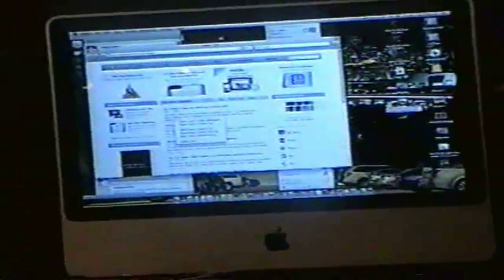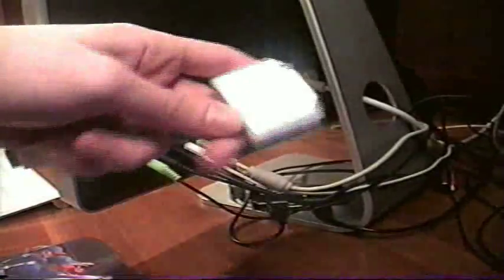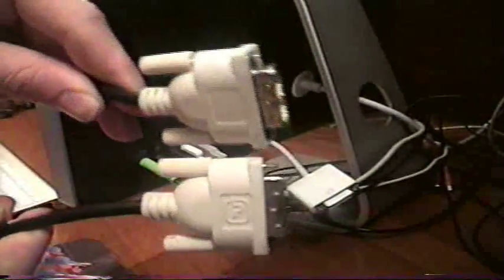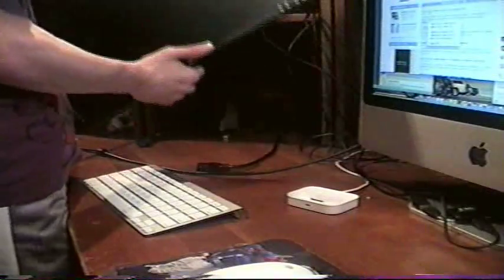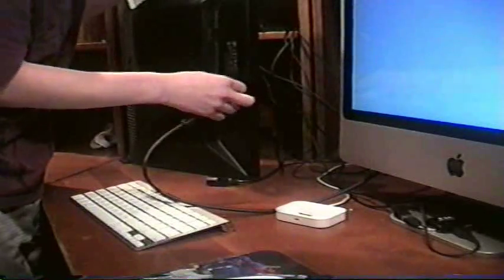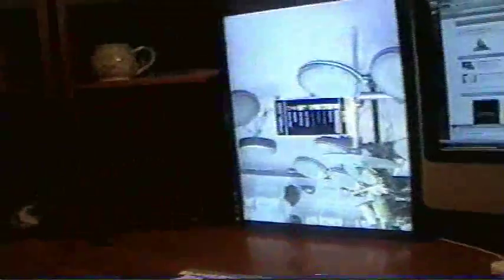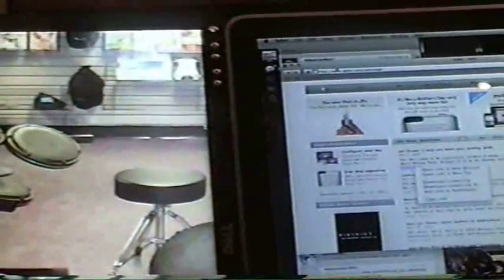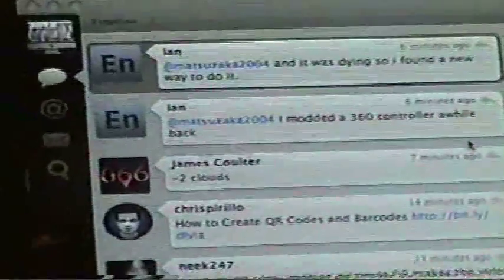How To - Setting Up Dual Displays on Mac